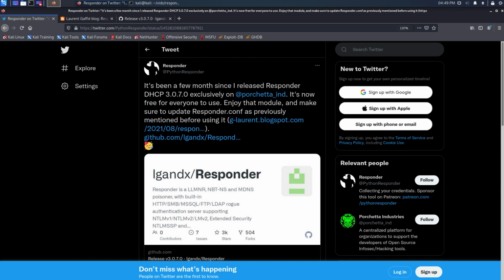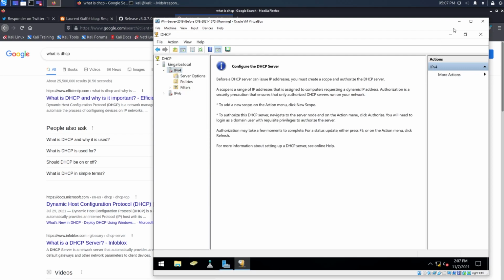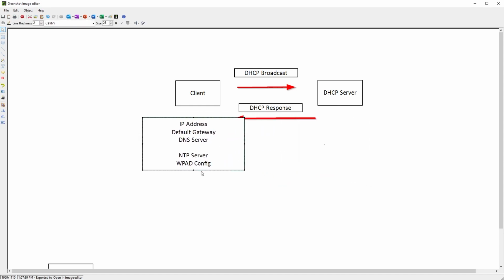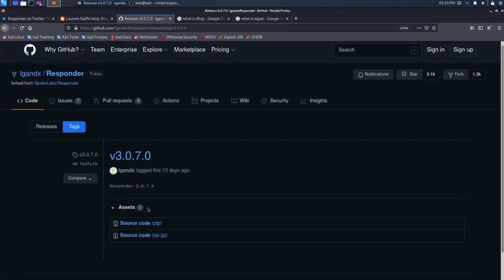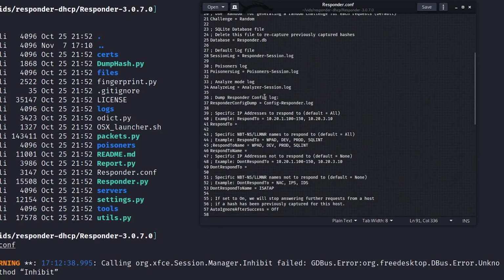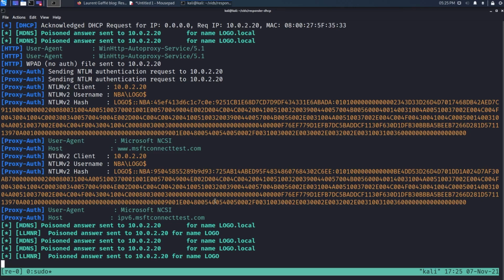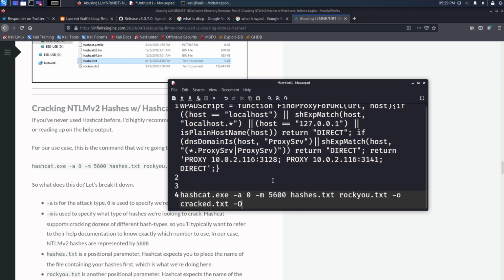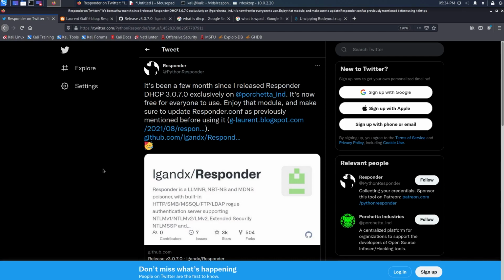How to Capture Net-NTLMv2 Hashes Using DHCP w/ Responder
We've discussed how to use Responder to capture Net-NTLMv2 hashes using protocols like LLMNR before, but the latest version now allows for DHCP poisoning, a phenomenally effective method.

00:00 - Intro
01:37 - Explaining DHCP
03:00 - Explaining WPAD
04:40 - Visualizing the Attack
08:48 - Configuring Responder
12:20 - Running the Attack
16:12 - Cracking NTLMv2 Hashes
19:23 - Wrapping Up